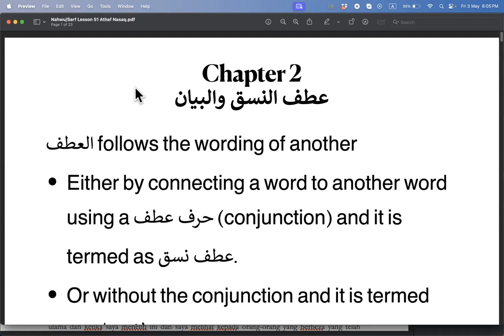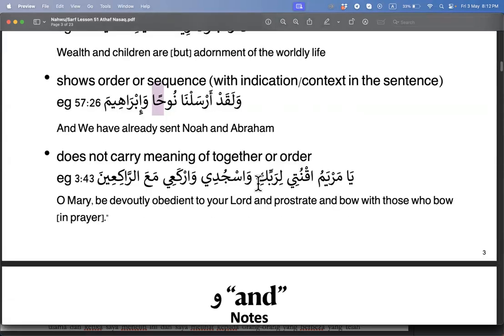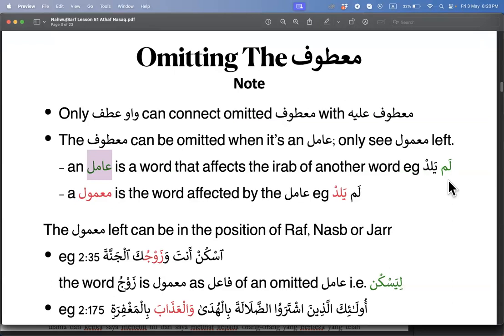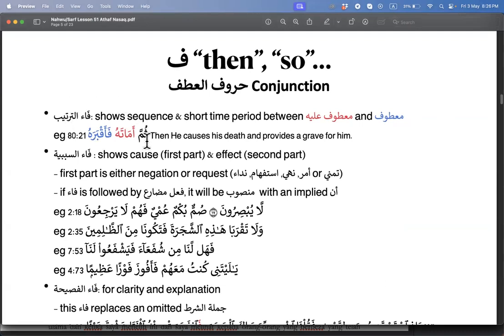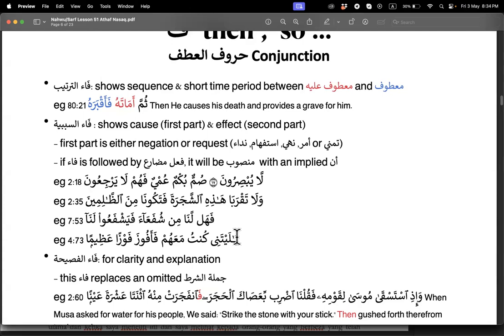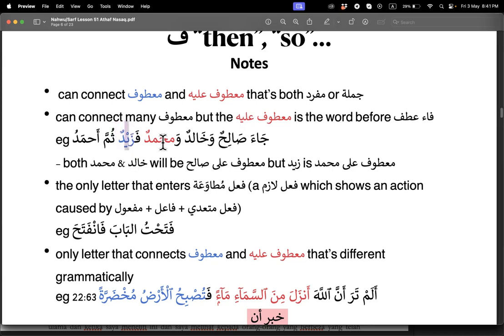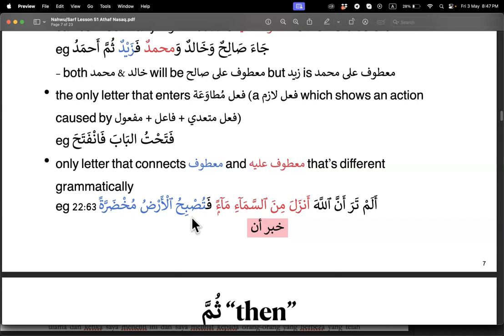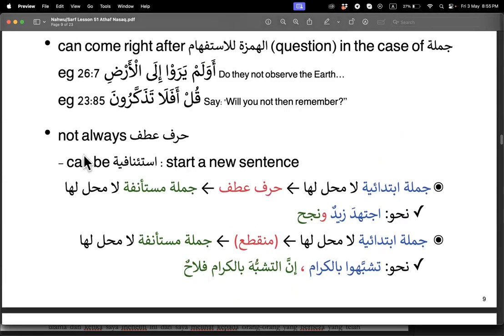Lesson 51: Harf Atf (و and ف and ثم)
Video Chapters
00:00 - Intro
03:58 - Waw atifah (واو عاطفة)
21:20 - Different kinds of فاء
44:45 - Thumma (ثم)
45:37 - Additional Notes abt و and ف and ثم